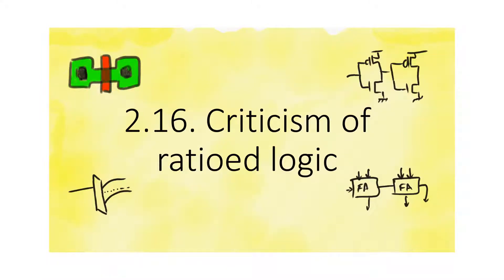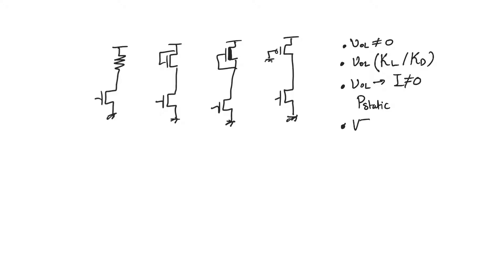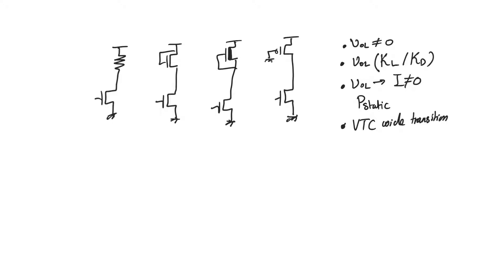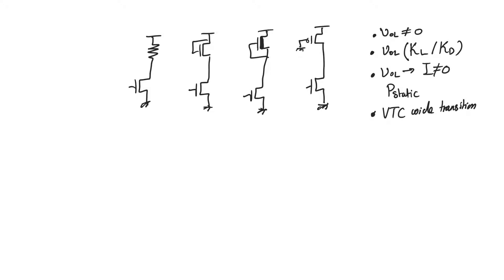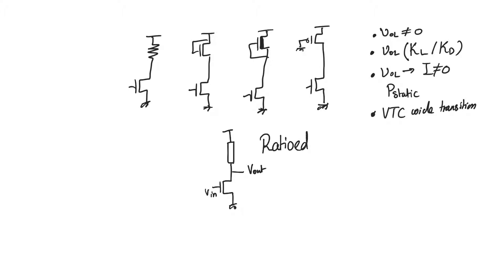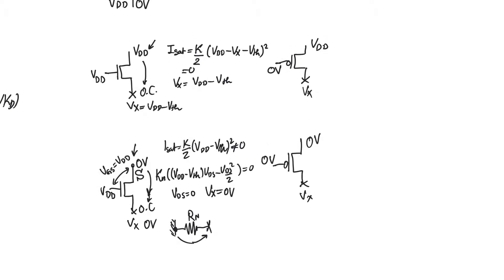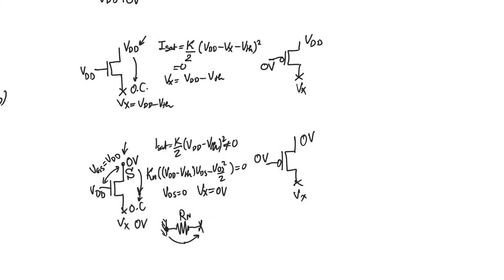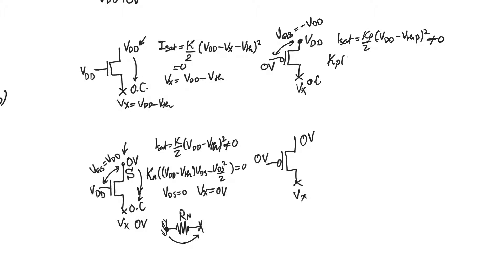2.16. Criticism of ratioed logic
Any gate that consists of a driver and a load is going to suffer from a set of problems. This is regardless of the kind of driver and the kind of load used. There is no way around these issues unless we completely abandon the driver-load architecture.